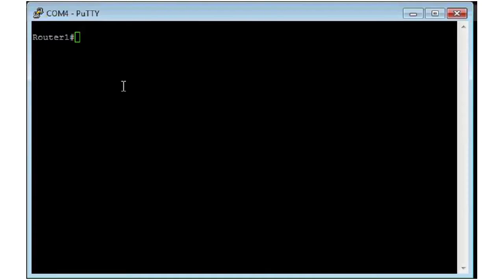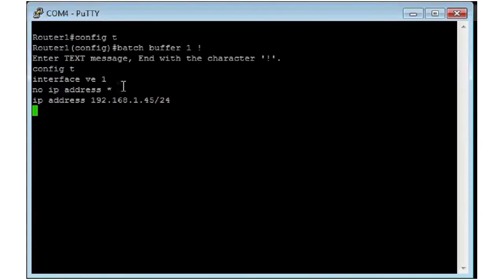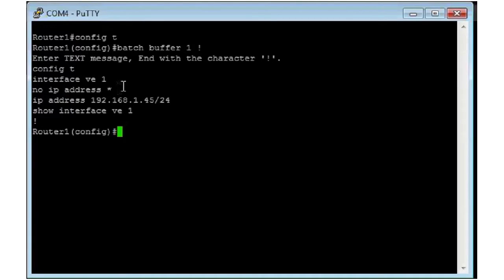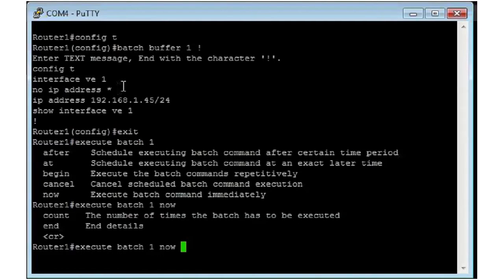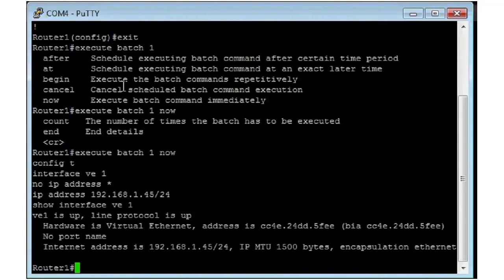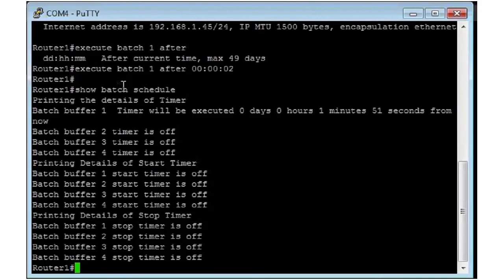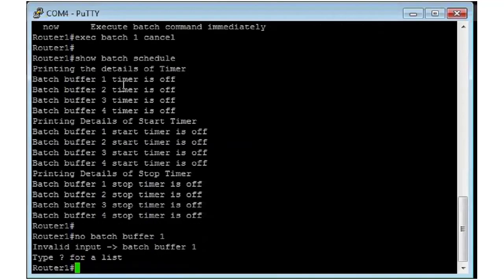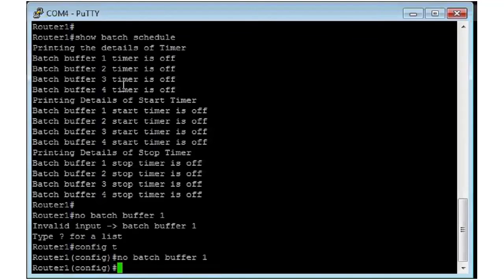Brocade ICX Batch Command Execution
Brocade Campus Feature Explainer Series - Batch Command Execution